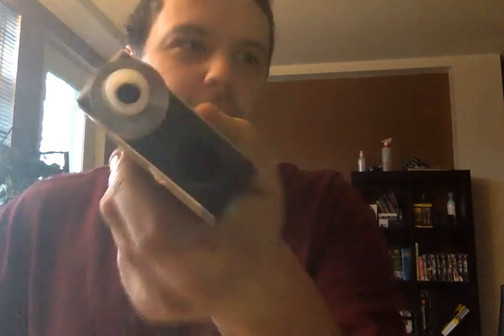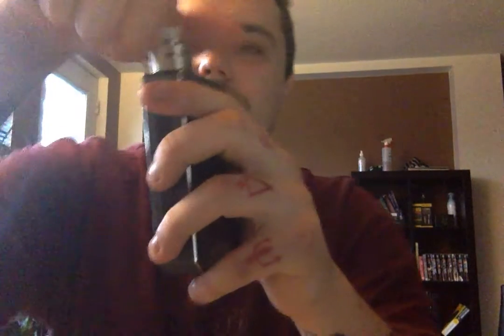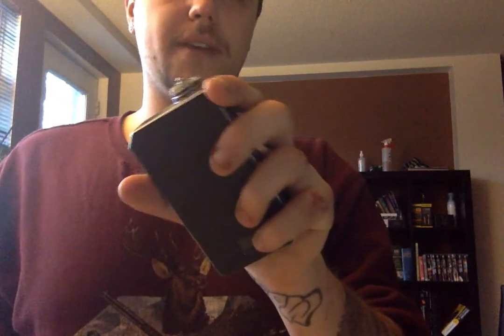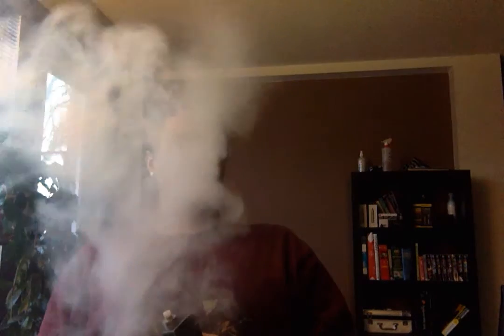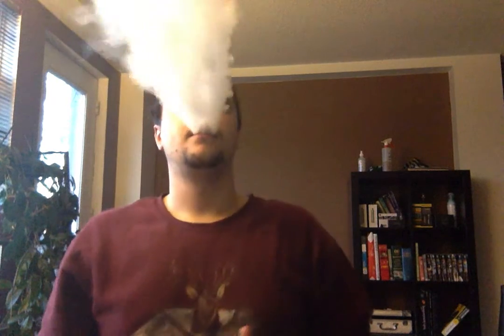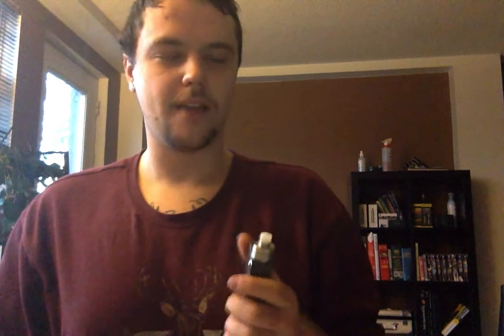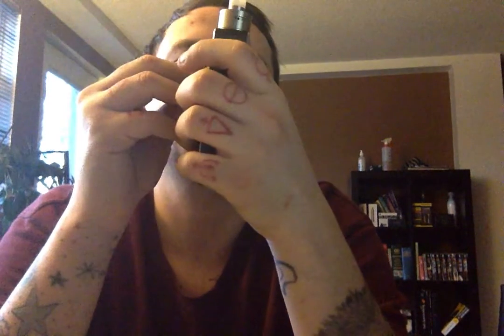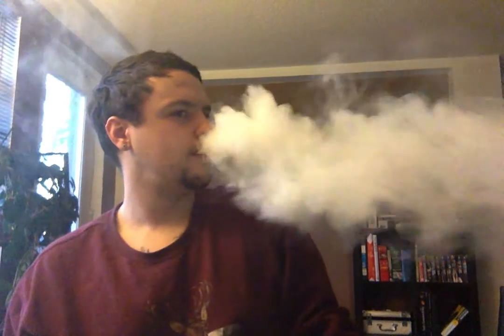Praxis Vapors Derringer Style RDA (Clone)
My opinion on the Derringer style RDA